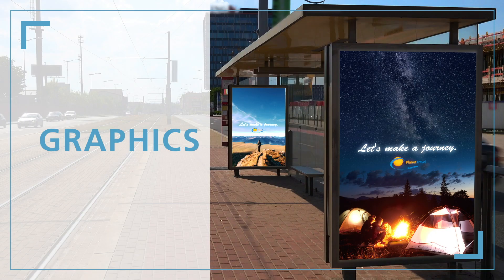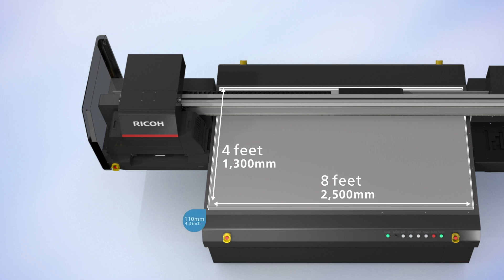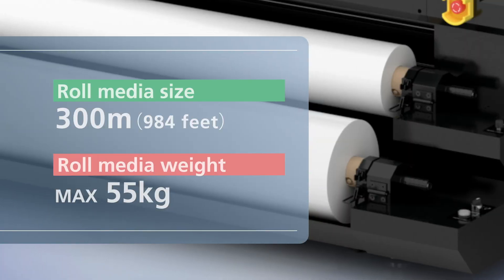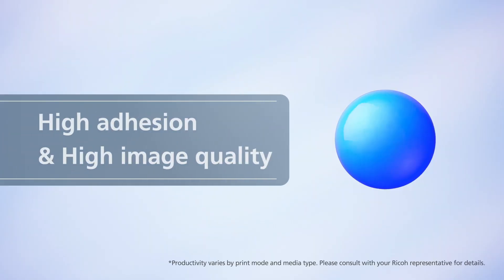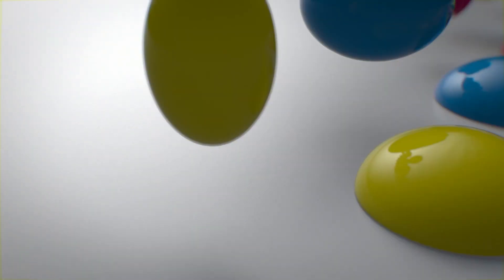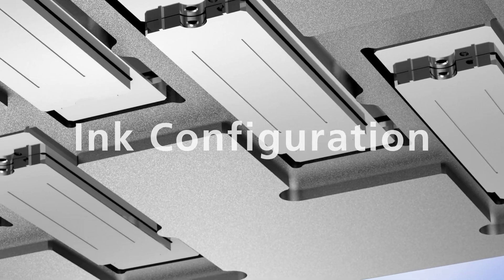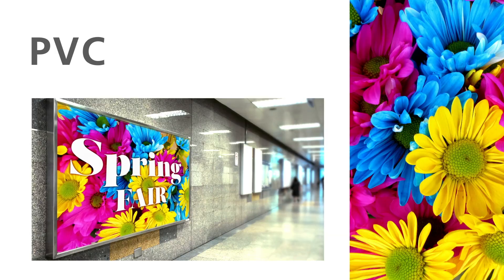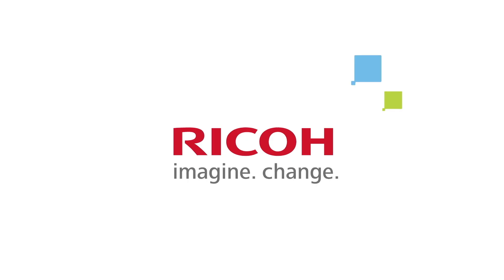Meet the new Ricoh ProTF6251 Hybrid Flatbed device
The Ricoh ProTF6251 UV Flatbed Hybrid delivers up to 116 m²/h productivity with roll-to-roll flexibility at an affordable cost.

The new Ricoh ProTF6251 UV Flatbed Hybrid is a flexible, compact, and versatile printing solution designed to maximise productivity and application potential — without compromising affordability.

With a generous 2.5 × 1.3 metre print area and productivity of up to 116 m²/h, the ProTF6251 delivers outstanding performance for its class. Its new roll-to-roll feature expands media versatility, allowing businesses to handle both rigid and flexible materials with ease.

Ideal for signage, display graphics, décor, and specialist applications, the Ricoh ProTF6251 enables print service providers to:
• Increase production efficiency
• Expand application offerings
• Print on a wide variety of media
• Access high productivity at a competitive cost

This video introduces how the ProTF6251 makes high-performance UV flatbed hybrid printing more accessible than ever.